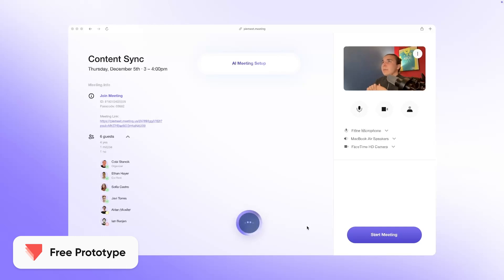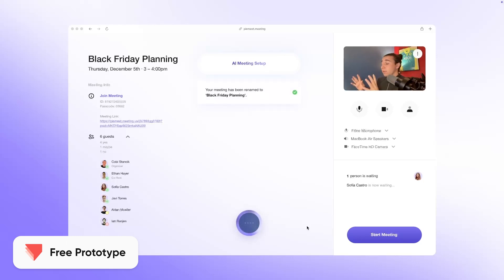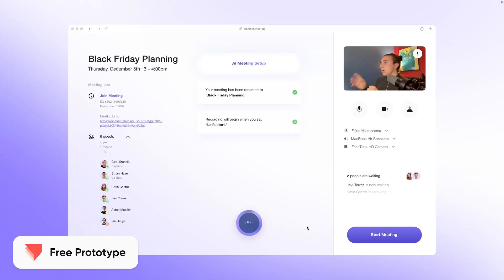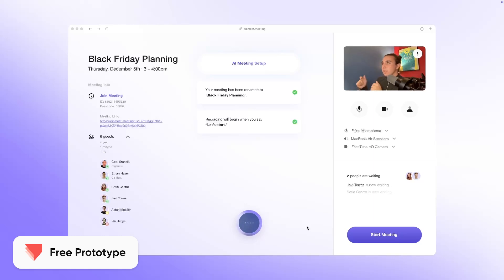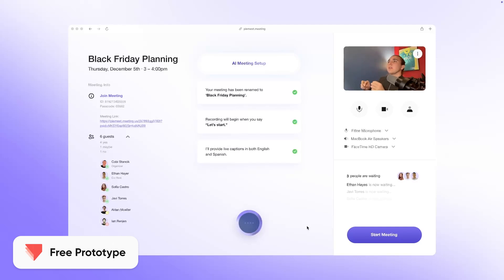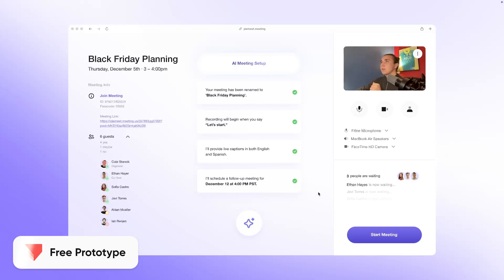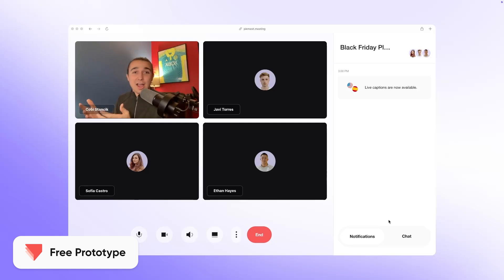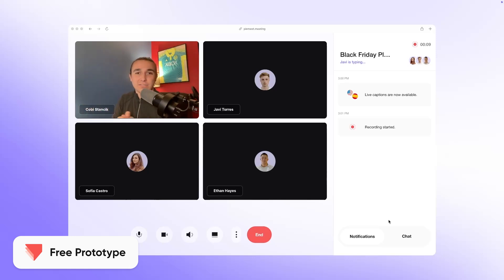Voice-Controlled Meeting Prototype – Try It Out!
Ever wanted to add voice commands to your prototypes? We’ve got something exciting for you! Our latest prototype—a video meeting application—lets you explore voice-activated features like:

- Starting a meeting
- Recording the session
- Enabling live captions

Simply open the prototype, click “Open in Studio”, and dive into the pre-built interactions to see how it’s done

Happy prototyping! 🎉